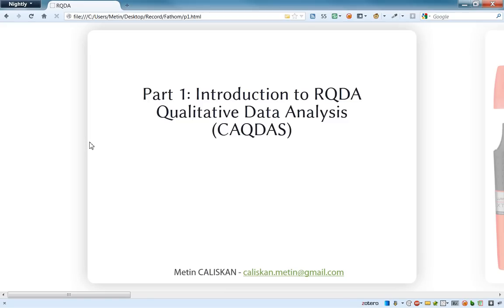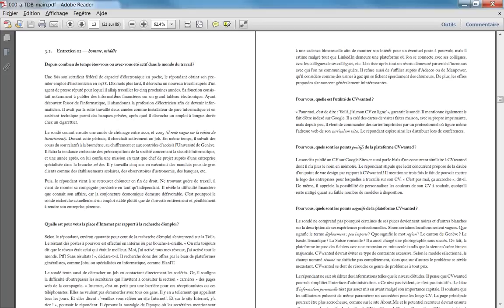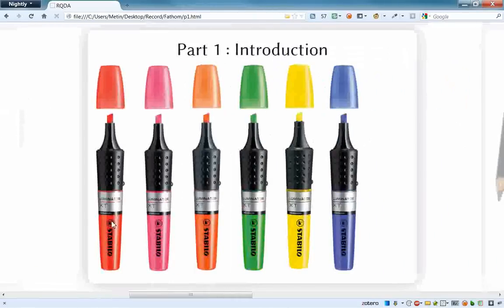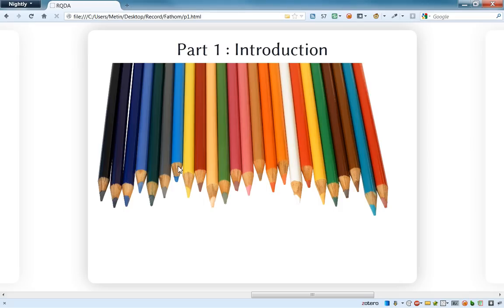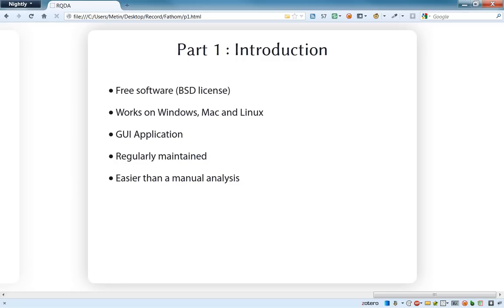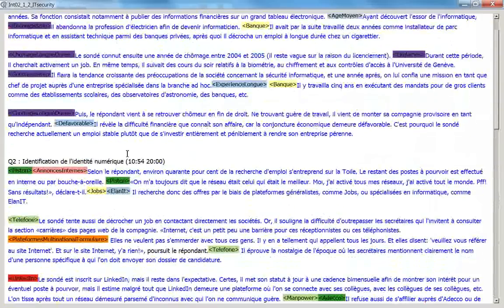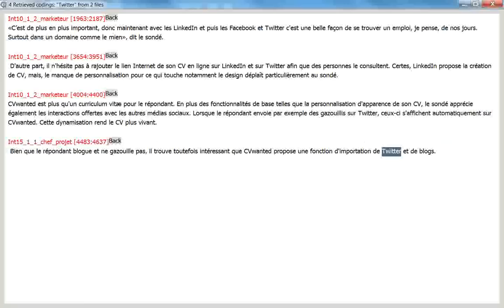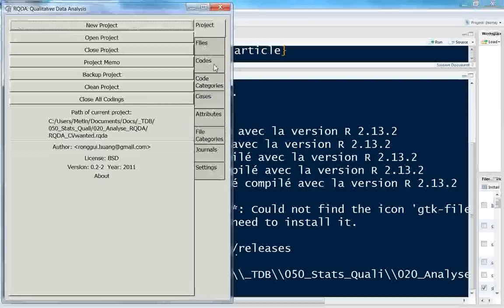01 Introduction to RQDA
This video is a introduction to RQDA. RQDA is a Qualitative Analysis software (text analysis). Free and working with R project.

⚠️⚠️ I haven't used RQDA in over 5 years and find that the package is no longer regularly updated on the R CRAN repository. Hence, I recommend using the portable version of RQDA. The portable version, which was tested and found to work well as of September 3rd, 2020, can be set up quickly in less than a minute. However, please note that Mac users will need a Windows virtual machine since there is no dedicated portable version available for macOS. By using the portable version, you can easily access RQDA's functionality without relying on regular package updates.
The link of the portable version tested 3rd September 2020 and following link last tested 12 July 2023 is